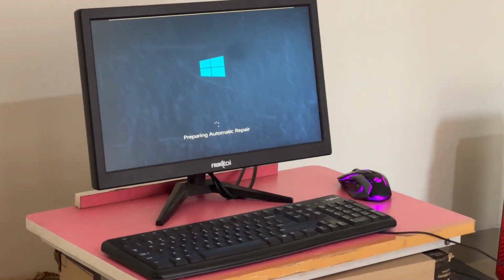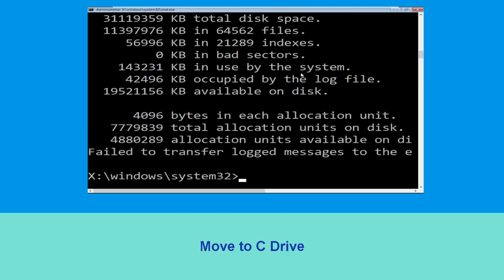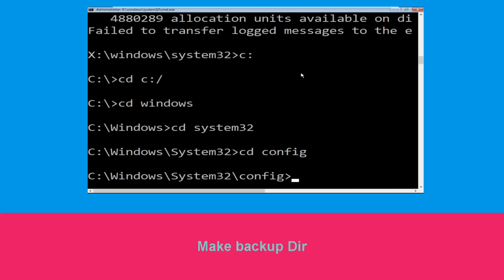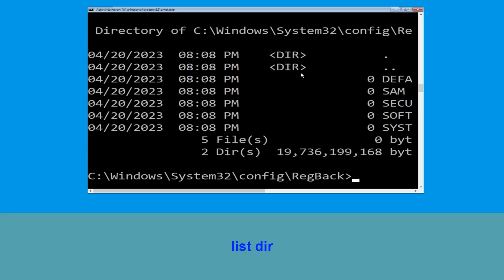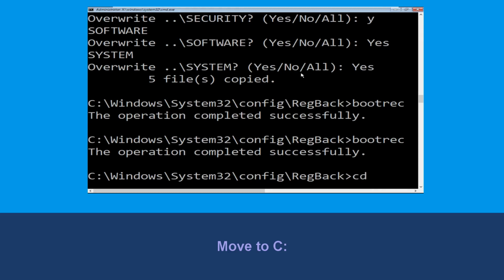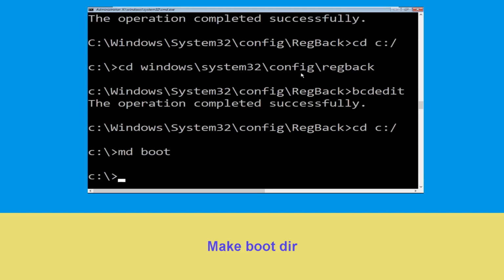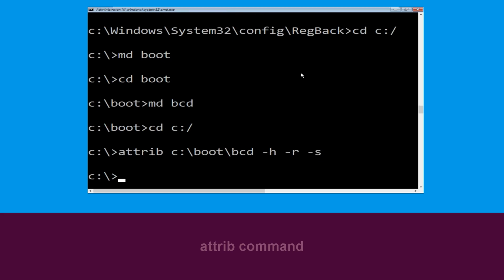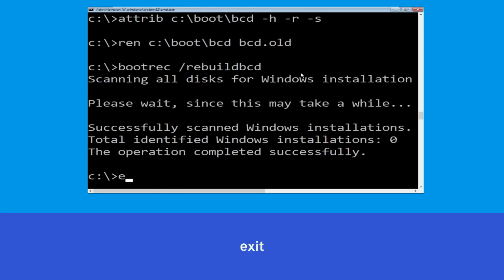How to Solve C:\WINDOWS\SYSTEM32\LOGFILES\SRT\SRTTRAIL.TXT